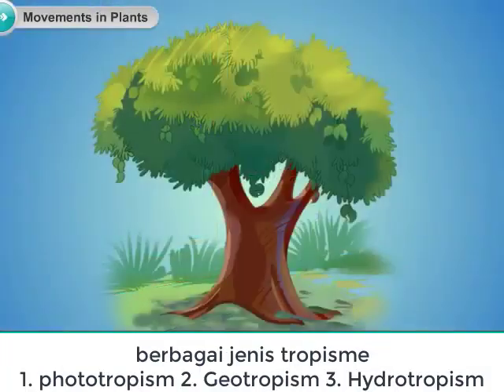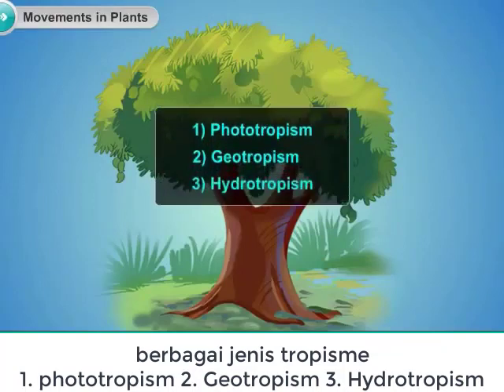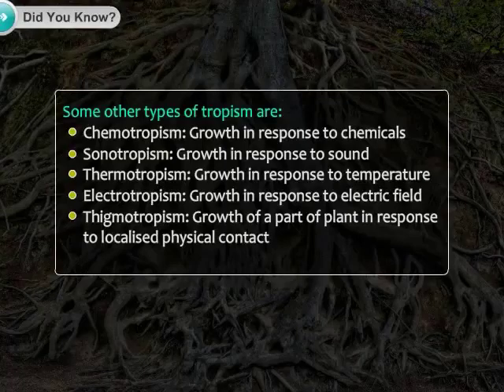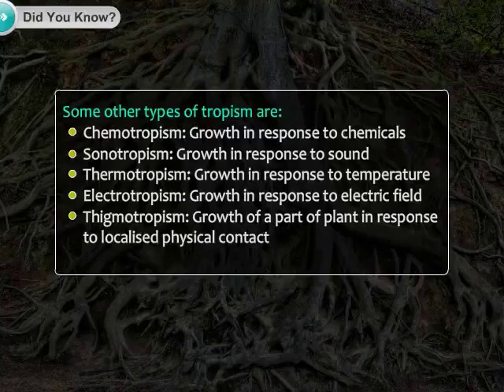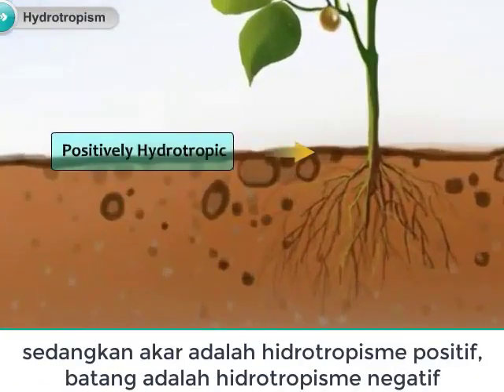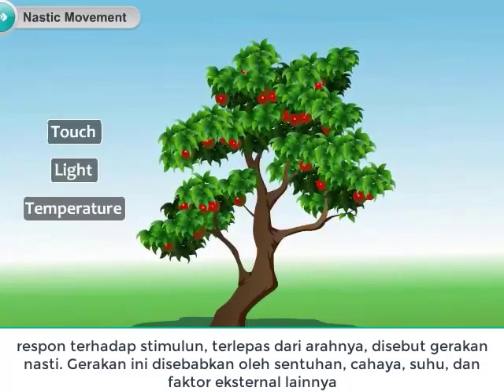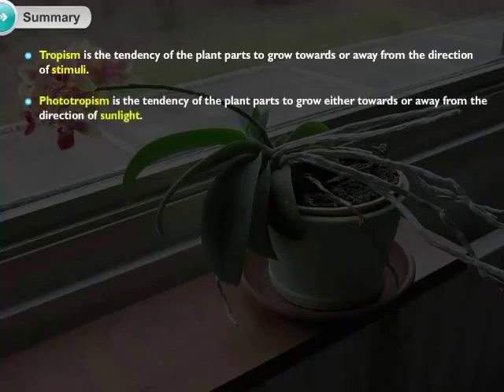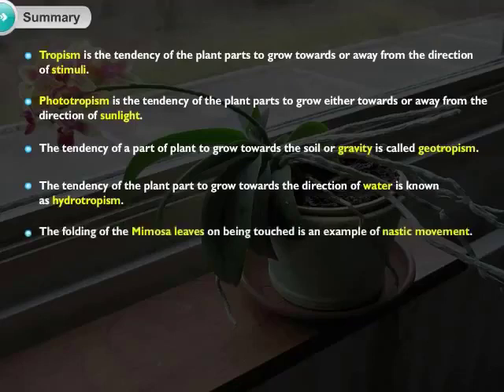gerak tumbuhan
gerak pada tumbuhan